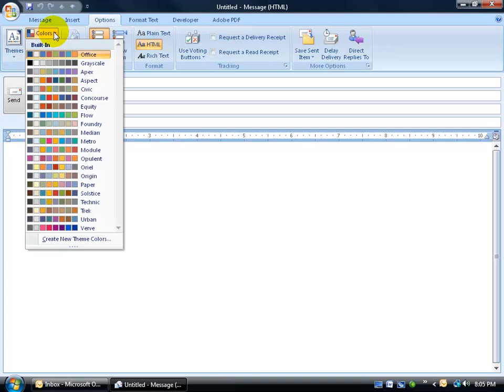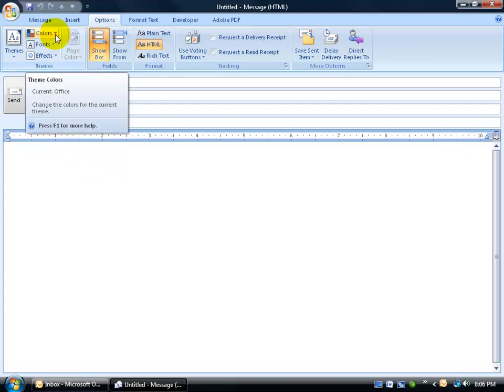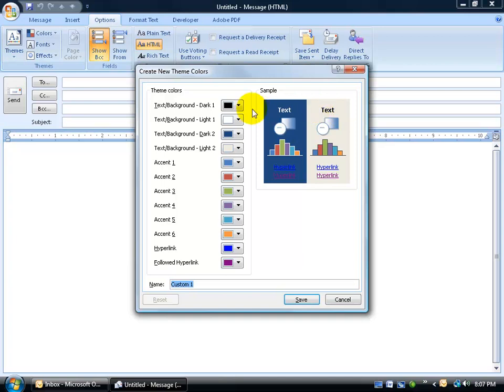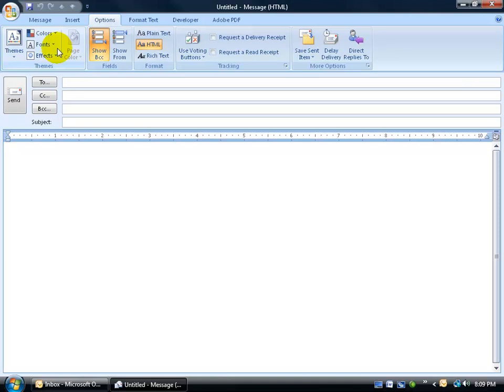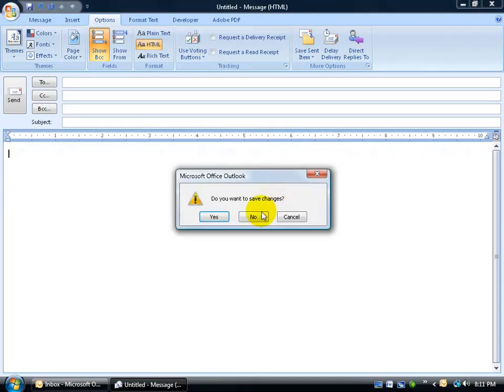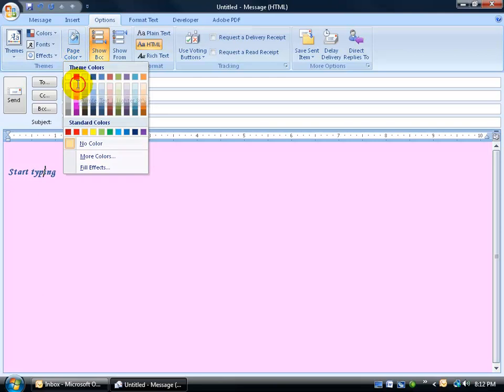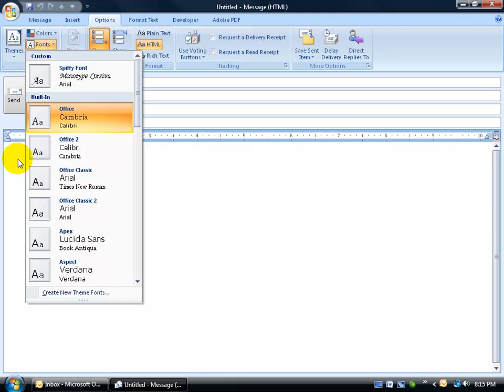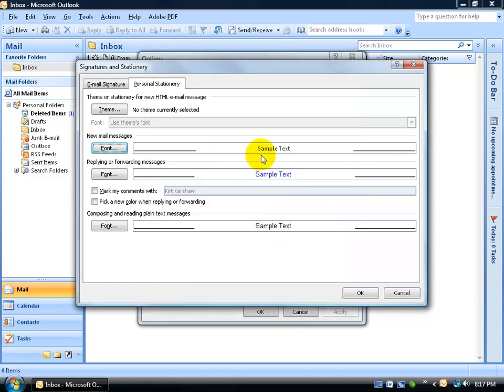Outlook 2007 Emails: Customize Themes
Outlook 2007 training video on how to create a custom Theme, which defines the background color, bullets, color and effects.